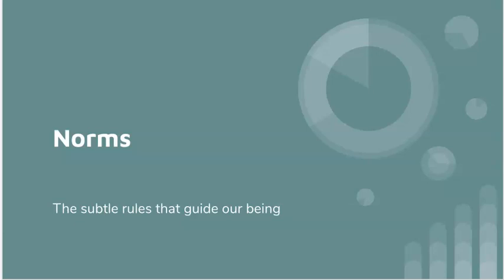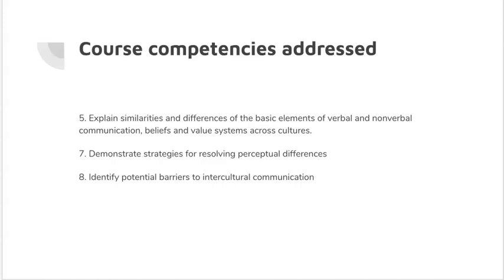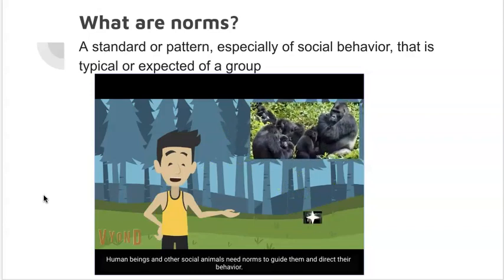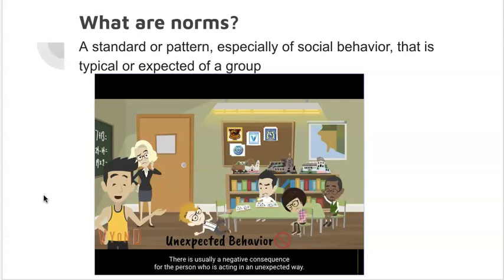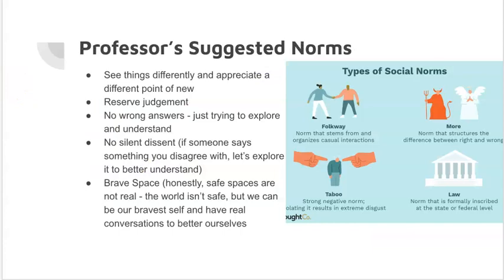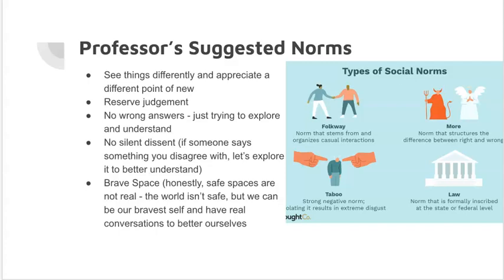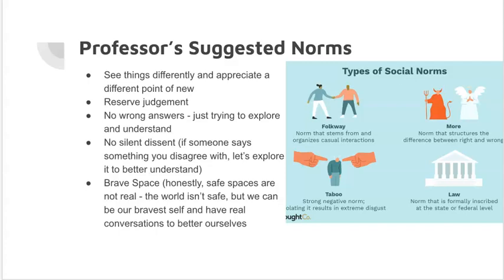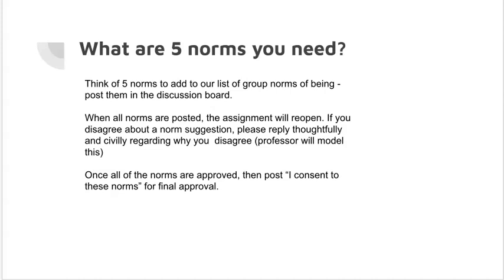COM263 Norms Lecture